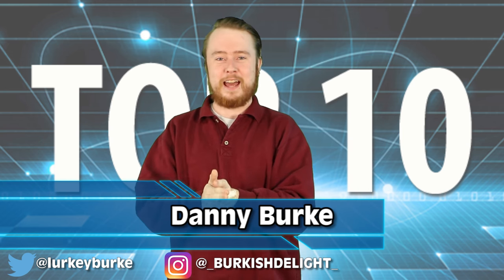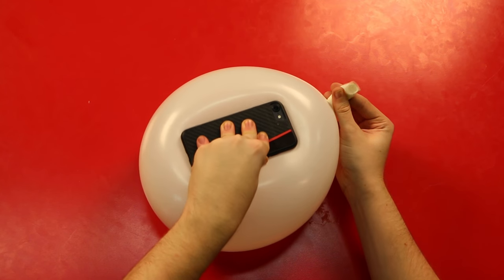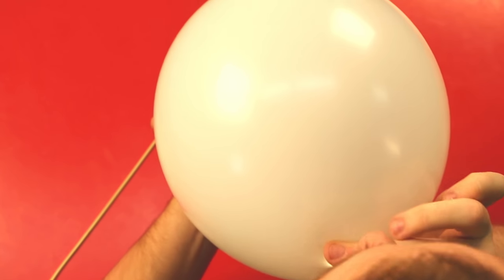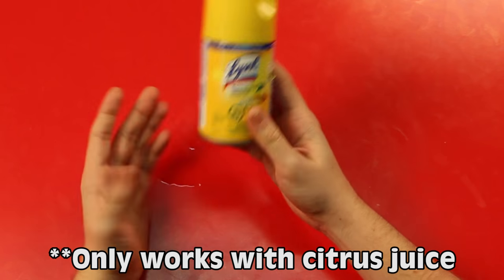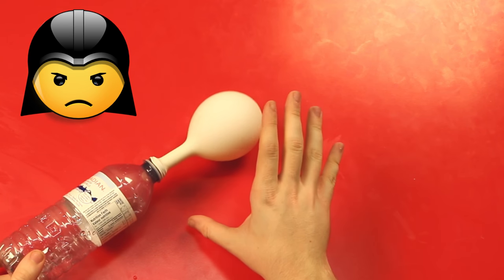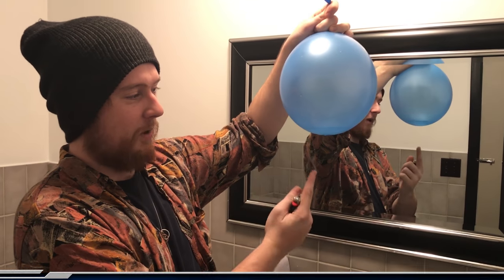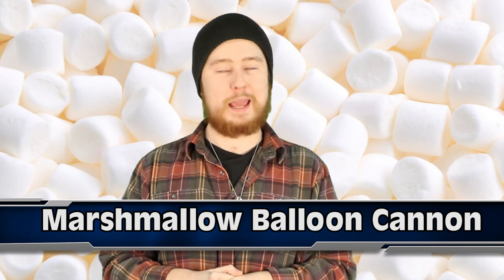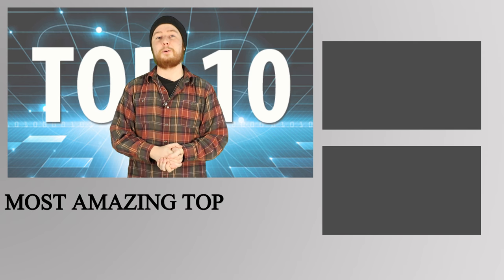Top 10 Unbelievable Balloon Tricks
Top 10 Unbelievable Balloon Tricks.  You can do many things with a ballon other then blowing it for a birthday party.  These ballon tricks will definatly blow your mind that it is hard to believe you can do this too!  Here is the list of the Top 10 Unbelievable Balloon Tricks.

2408 Lakeshore Blvd W.

MORE VIDEOS YOU MIGHT LIKE AS WELL:
Top 10 Worst Jobs - Part 6 :

PRODUCED BY:
Liam Collens

POST PRODUCTION:
Sasha Wood